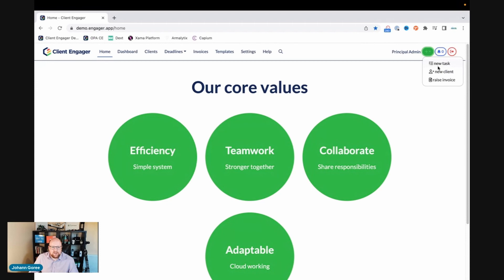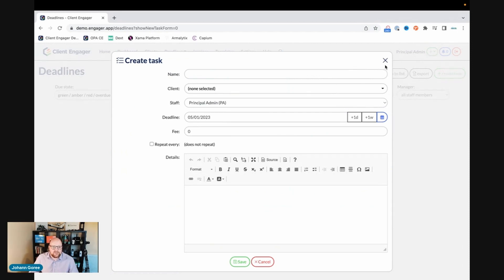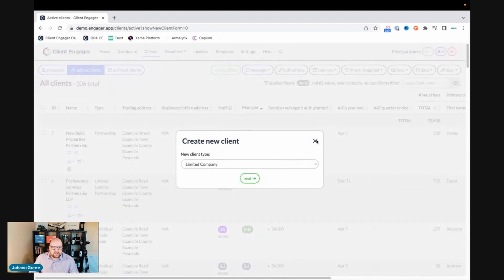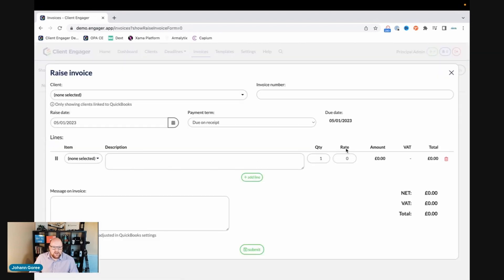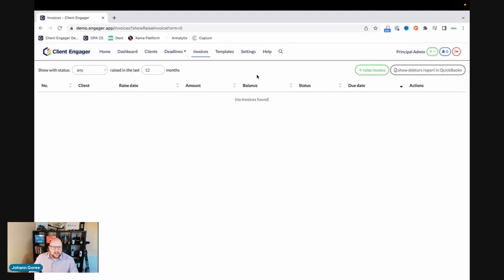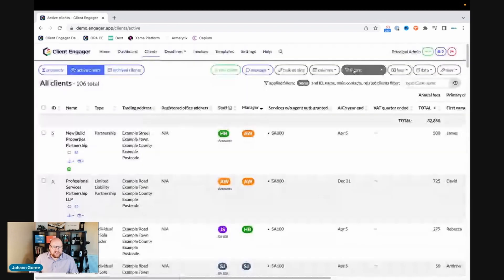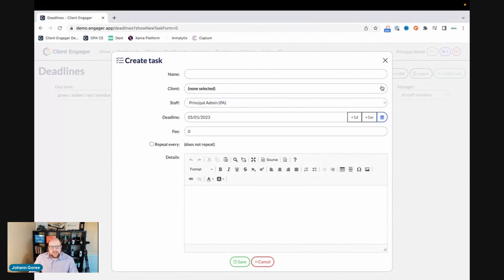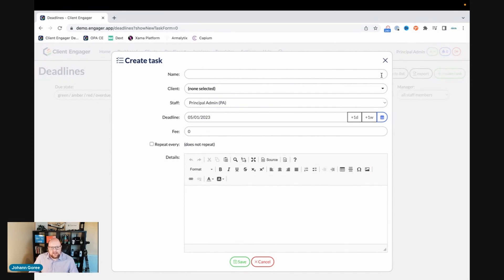How to use - Quick Actions Button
In this video, Johann shows us how the new 'Quick Actions" button works and what it can do.